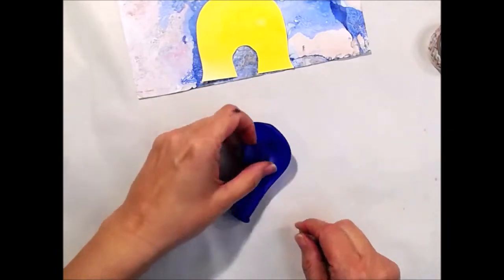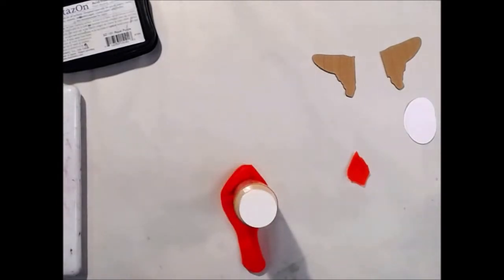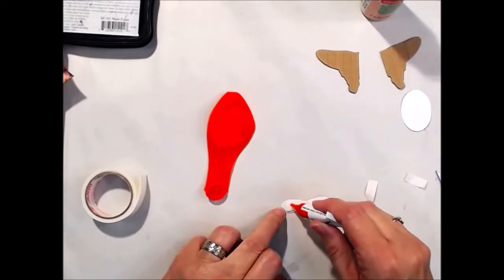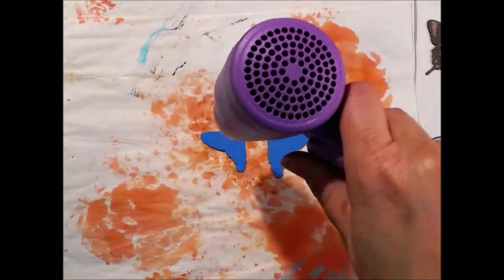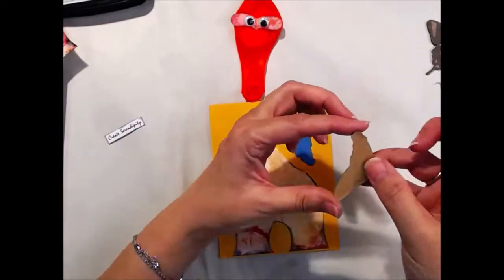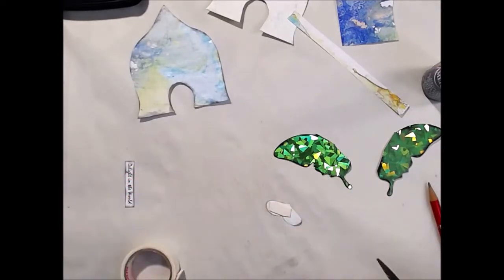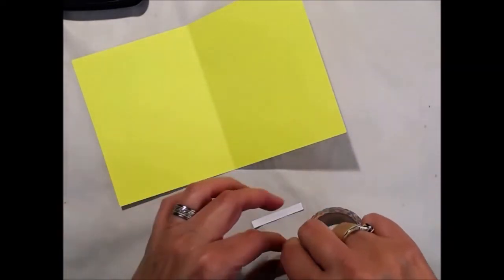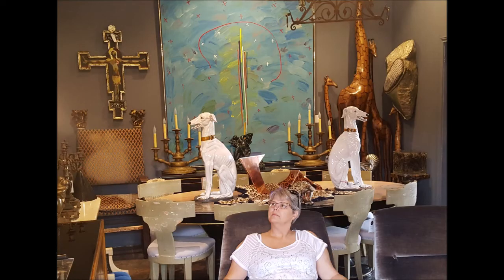Elephants a' la Balloon style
How to make balloon elephants as inspired by an Instagram pic early 2018 (I think) by KagedFish Karla AND Because they are fun & I wanted to celebrate my birfditttty that was on the yesterday.
Ingredients were: Balloons; super glue; google eyes; painty paper ;store bought card bases; Aleene’s original tacky glue; scrap cardstock; 1.5” oval punch; misc butterfly ephemera; craft paint; Archival Ink black; foam tape, ATG; MarthaStewart butterfly punch

Follow & Like my FaceBook Page Artist Poet Girl aka APG Jamie